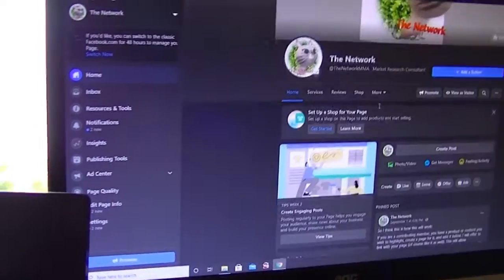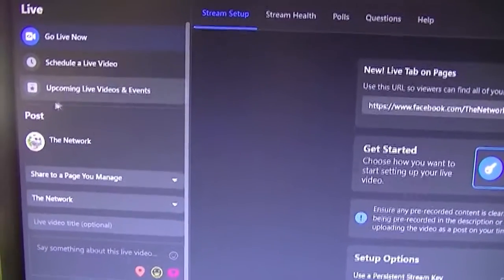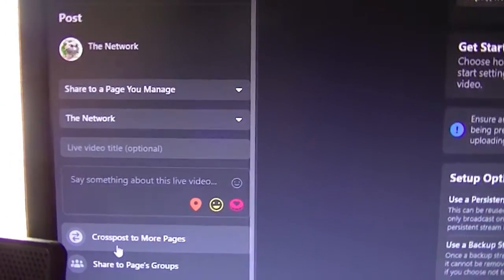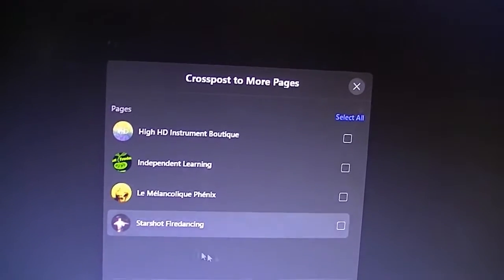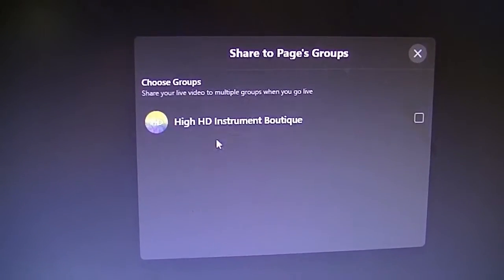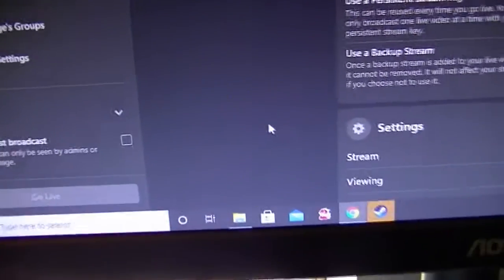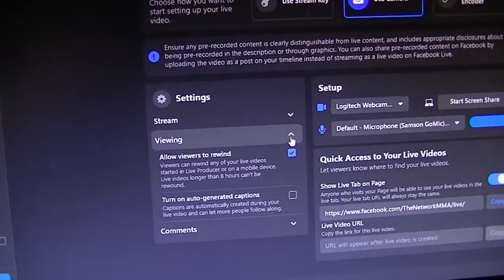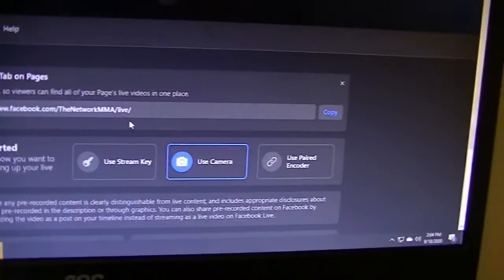Crossposting Tutorial for Facebook Pages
A tutorial on how to actually crosspost in Facebook, as the operator of The Network, Crossposting allows members to advertise on their own pages as well as The Network!

All funds for The Network are for use in maintenance and expansion of The Network.